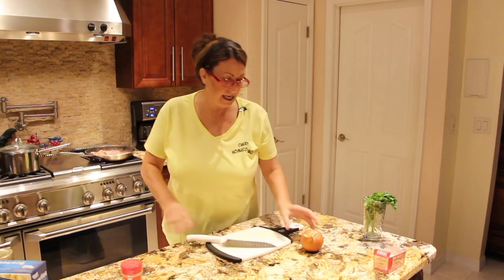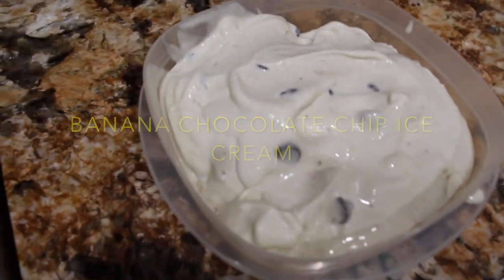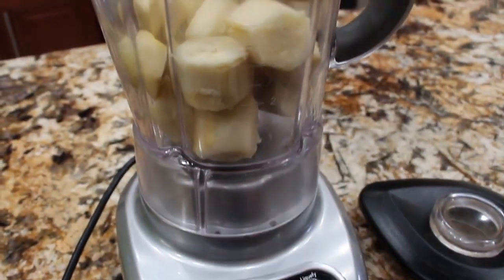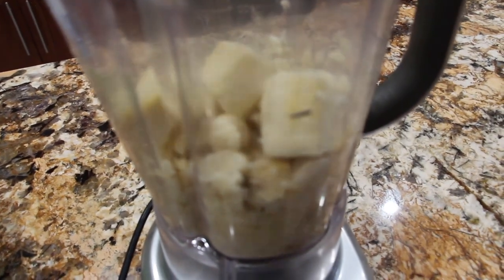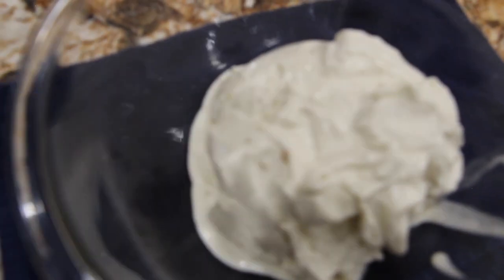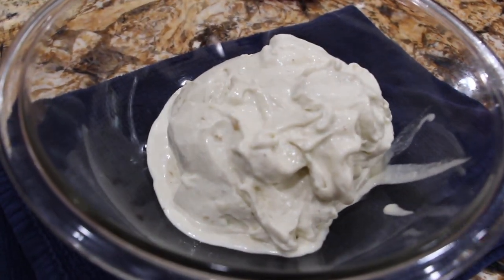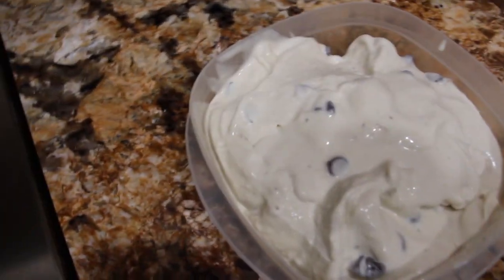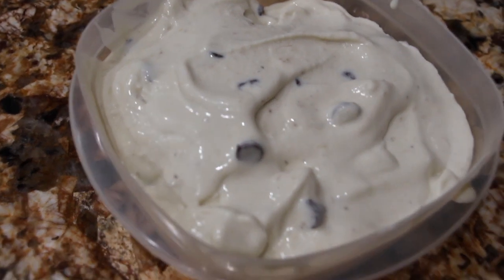ICE CREAM/ BEST BANANA CHOCOLATE CHIP ICE CREAM/ HOME MADE/ EPISODE 804/CHERYLS HOME COOKING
This recipe is so simple and good. Tastes just like you're eating real ice cream.  Soft serve, you can add what ever flavor you like.

INGREDIENTS:

3- Frozen Banana's ( cut into 2 inch chunks)

Blender.

1/4- Cup of Heavy Whipping Cream

1/4- Cup of Chocolate Morsels...( optional)

DIRECTIONS:

Place your 2 inch chunks of Banana's into a blender.

Mix. Then.

Add  in 1/4 - Cup of Heavy Whipping Cream...Mix until well bended...

Once well combined... remove from blender.

Add in 1/4 Cup- of morsels.

Mix Well.

Eat right away or store in a plastic container for two hours.

Then Eat. ENJOY!!!